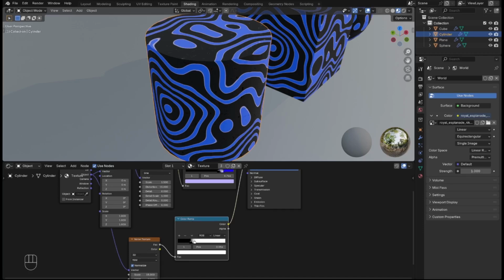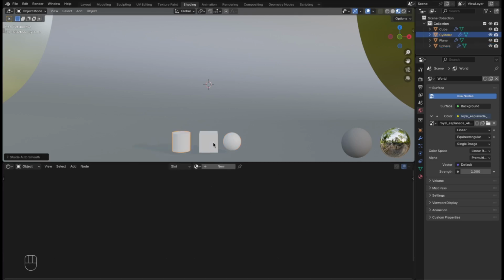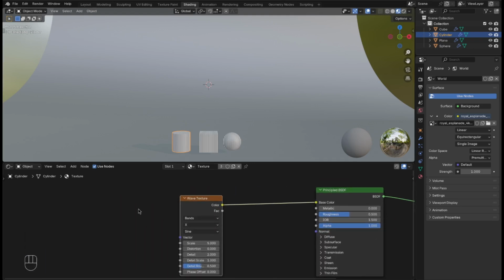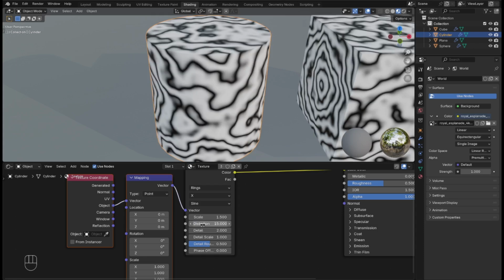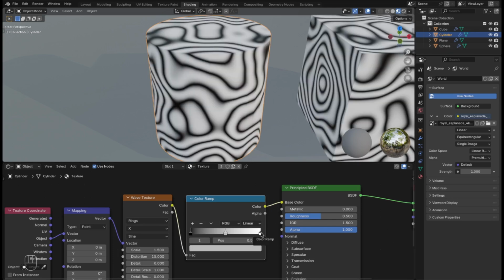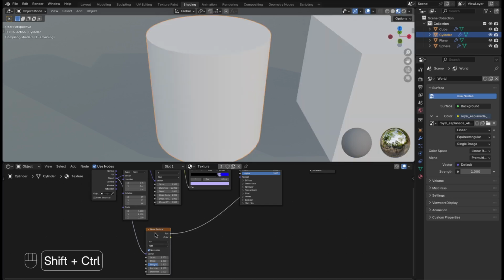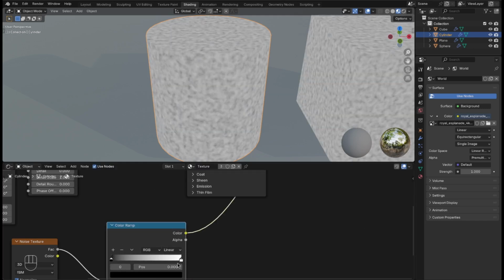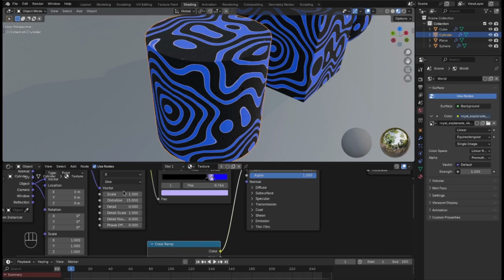The Easiest Way to Make Flow Wave Materials in Blender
Hey everyone! In this `blender tutorial`, I'm going to show you how to create a flow wave `pbr texture` that I used in a previous animation. We'll start with the basics, making this a great `blender tutorial for beginners` to learn about `textures` and `blender material setup`. I hope you enjoy this quick look!